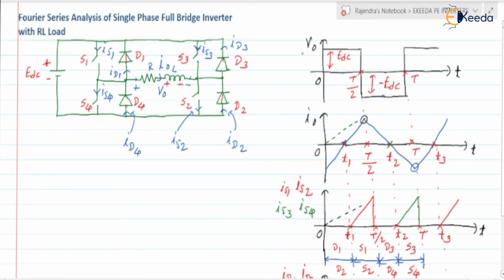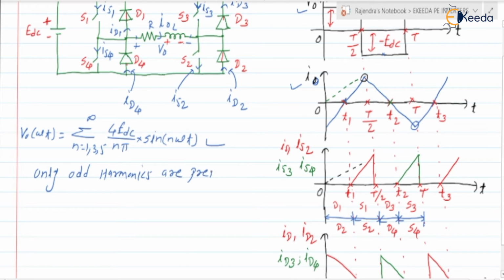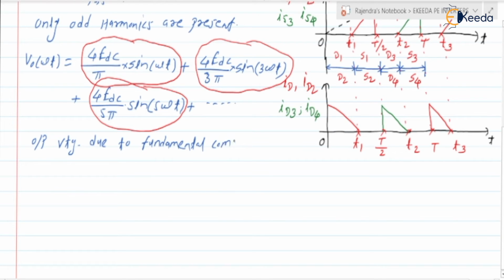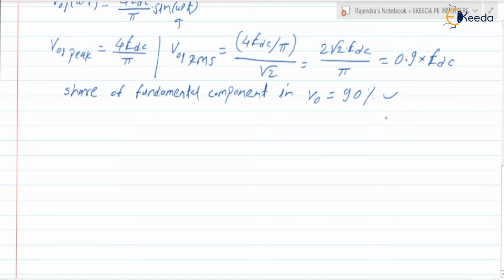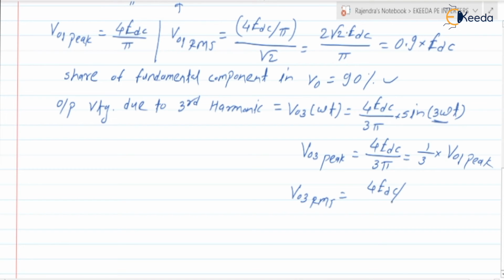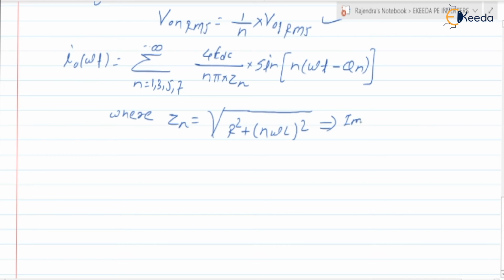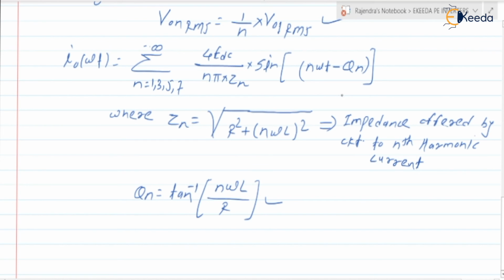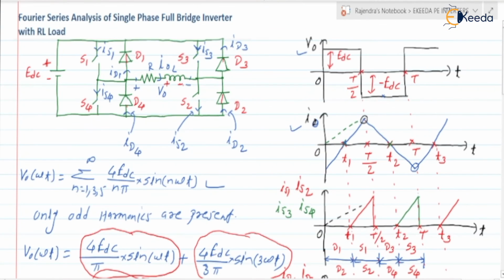Fourier Series Analysis Of O/p Voltage & Current Of single-phase Full Bridge Inverter With RL Load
Welcome to our Power Electronics tutorial! In this video, we delve into the intricate world of Fourier Series Analysis, specifically focusing on the Output Voltage and Current of a single-phase Full Bridge Inverter with an RL load. Understanding these crucial aspects is essential for mastering Power Electronics, especially for those preparing for the GATE exam.

🔍 Topics Covered:

Introduction to Fourier Series Analysis
Single-phase Full Bridge Inverter Overview
RL Load Characteristics
Analyzing Output Voltage and Current Waveforms
Implications for Power Electronics Applications

Happy Learning.